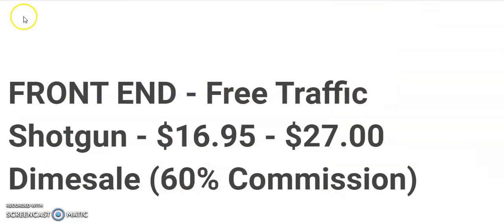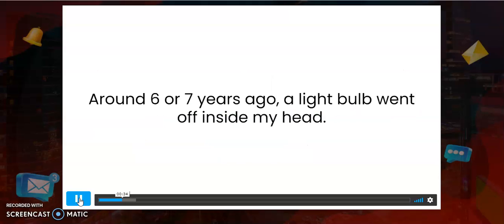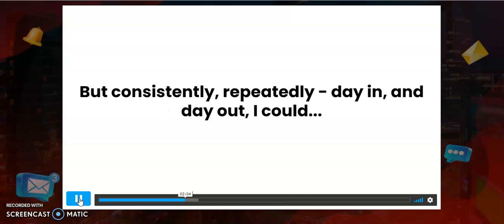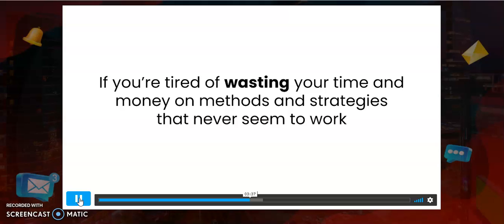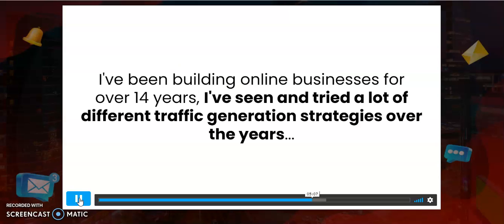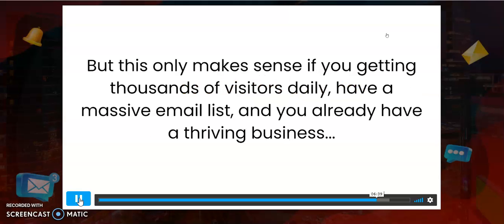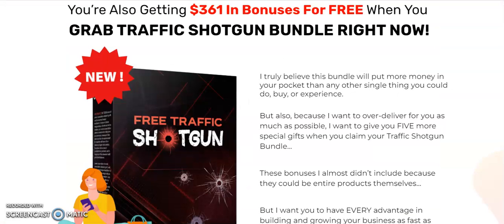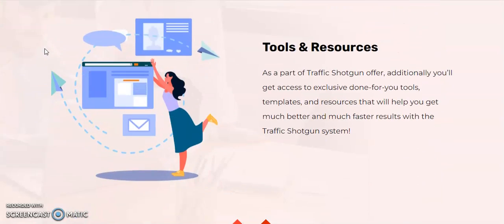FREE TRAFFIC SHOTGUN REVIEW II GRAB IT!GRAB IT II FREE TRAFFIC SHOTGUN BONUSES II FREE SUBSCRIBERS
FREE TRAFFIC SHOTGUN REVIEW II Please buy this list building software through my
Launches on 13th Jan2022 @9am EST
FRONT END - Free Traffic Shotgun - $16.95 - $27.00 Dimesale
OTO#1 - Email Marketing On Fire - $22 Dimesale
OTO#2 - Results With Kevin (6 Top Training Programs) - $47
OTO#3 - IM VIP Training IM Coaching Series Blowout - $167
OTO#4 - IM Checklist Trial - $3 / $17.95 month
What Is Free Traffic Shotgun
Free Traffic Shotgun is a video training series and case studies revealing a system I use to get FREE SUBSCRIBERS & SALES DAILY.

Free Traffic Shotgun covers set and forget methods that take only a few hours to set up from start to finish. From there, your subscribers can look forward to a steady flow of leads and sales for months and years to come.

Introduction, Preparation & Setting Up The System

Module #1 - 4 minutes 56 seconds

Module #2 - 17 minutes 7 seconds

Module #3 - 12 minutes 48 seconds

Module #4 - 17 minutes 14 seconds

Free Traffic Shotgun Time

Module #5 Part 1 - 5 minutes 3 seconds

Module #5 Part 2 - 3 minutes 23 seconds

Module #5 Part 3 - 4 minutes 20 seconds

Module #5 Part 4 - 5 minutes 4 seconds

Module #5 Part 5 - 4 minutes 56 seconds

Module #5 Part 6 - 5 minutes 38 seconds

Module #5 Part 7 - 4 minutes 38 seconds

Module #5 Part 8 - 4 minutes 31 seconds

Module #5 Part 9 - 4 minutes 7 seconds

Case Studies

Module #6 Case Study 1 - 2 minutes 23 seconds

Module #6 Case Study 2 - 1 minute 23 seconds

Module #6 Case Study 3 - 2 minutes 8 seconds

Module #6 Case Study 4 - Coming Soon

Bonus

Module #7 Done For You Funnel With 15 Modules & 8 Training Videos

 FREE TRAFFIC SHOTGUN review, FREE TRAFFIC SHOTGUN  bonus, FREE TRAFFIC SHOTGUN  review & bonus, FREE TRAFFIC SHOTGUN  bonuses,
  FREE TRAFFIC SHOTGUN Software, make money with FREE TRAFFIC SHOTGUN , funnel, bonus, review, work online,  FREE TRAFFIC SHOTGUN Product Review

 we always offer honest opinion, relevant experiences and genuine views related to the product or service itself.
 As always you should do your own diligence to verify any claims,
results and statistics before making any kind of purchase.
commissions and you should assume we are compensated for any purchases you make .